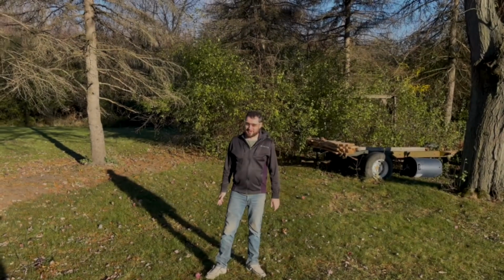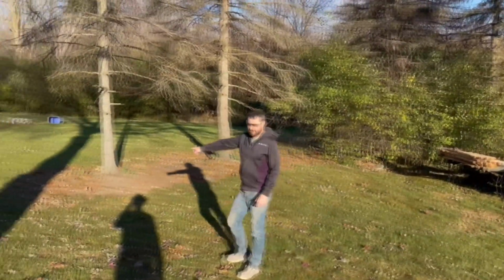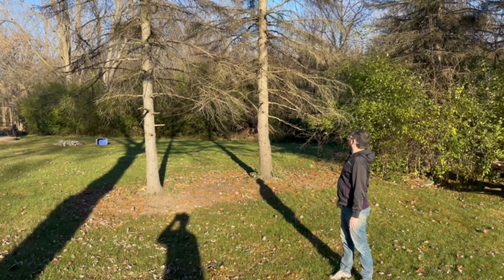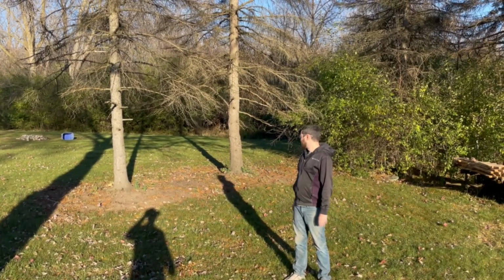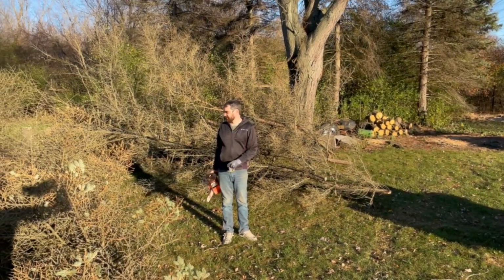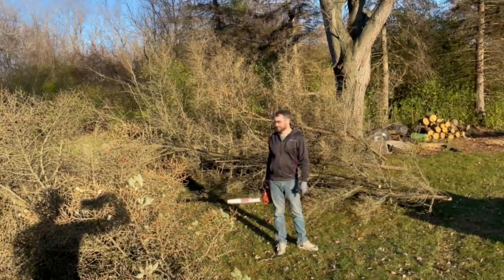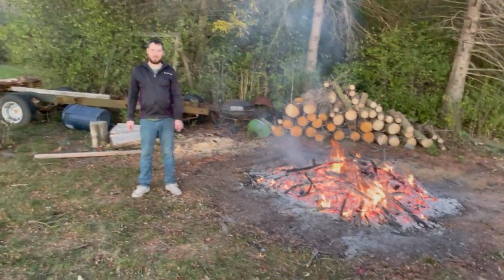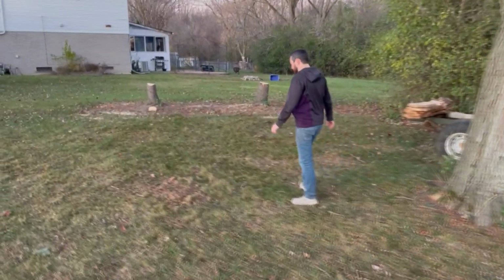Yard rehab pt 2, cutting down & burning more dead trees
Cutting down 2 more dead pine trees from the side yard and burning them in part 2 of the yard rehab project.